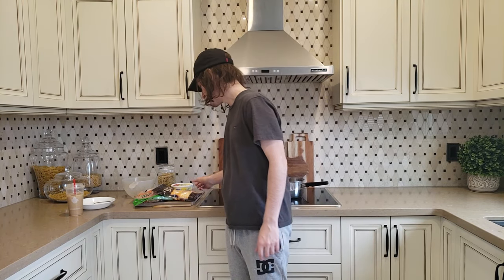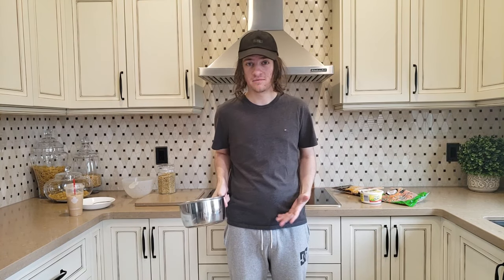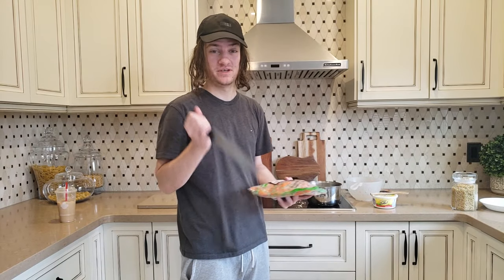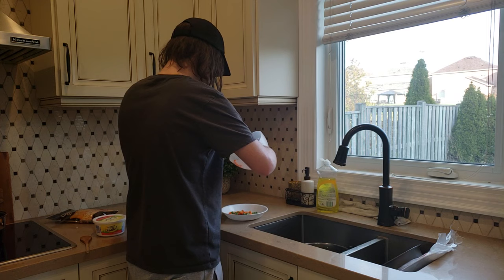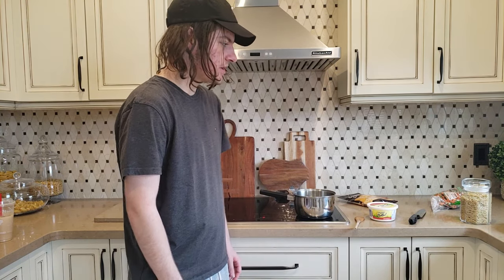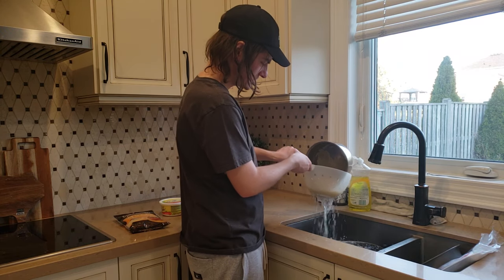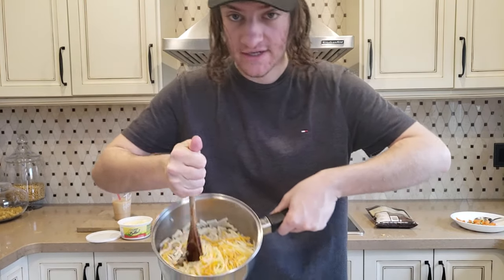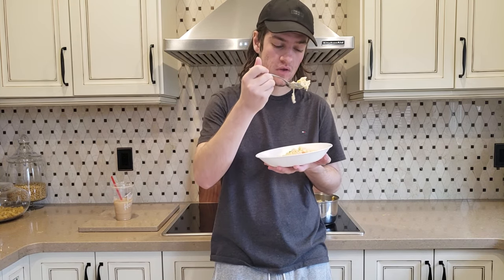SLIPPPY COOKS MAC AND CHEESE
🎮 Settings/Gear 🎮
Resolution: 1920x1080
Sensitivity: 800 DPI Low Sens In Game
Mouse: Logitech G Pro Wireless
Keyboard: White Ducky One 2 Mini
Mic: Audio-Technica 2020

💻 PC 💻
Grapics Card: 1080ti
Cpu: i7-8700k
Ram: 32GB
Storage: 7TB